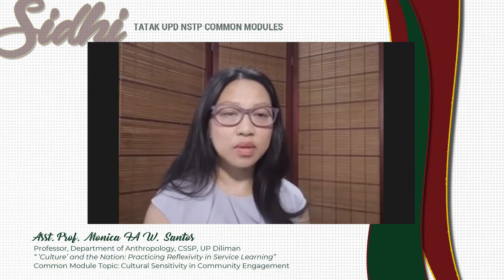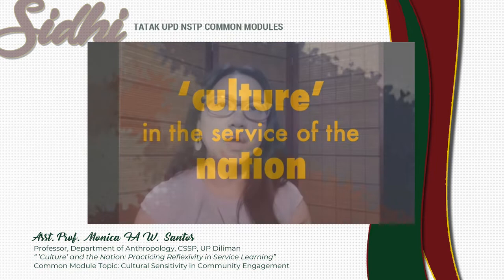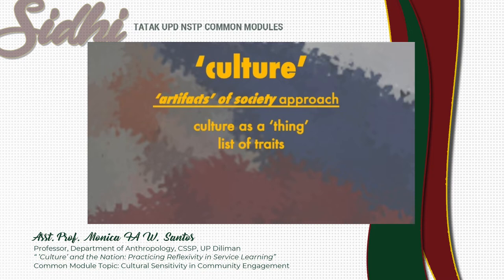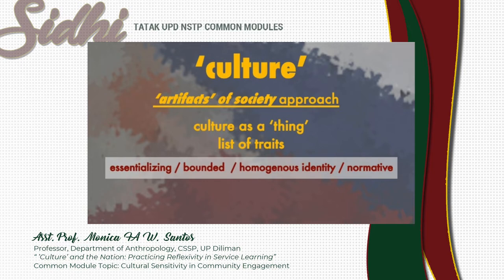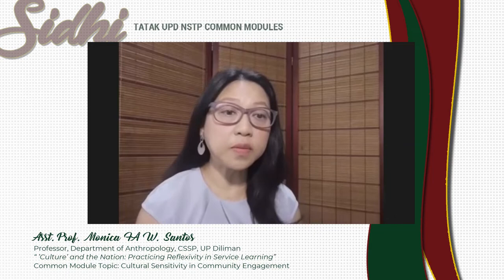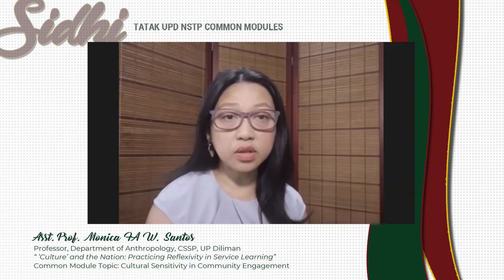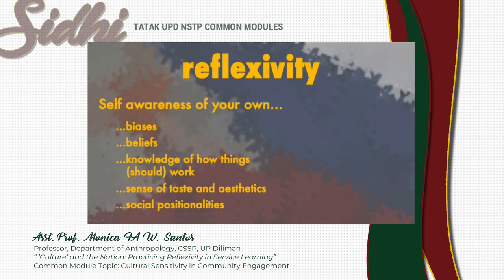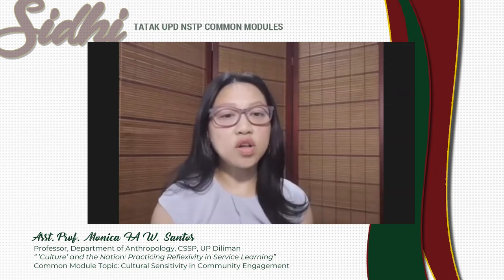SIDHI: Tatak UPD NSTP Common Module | Cultural Sensitivity | Asst. Prof. Monica F.A. W. Santos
Special Module Topic: 𝐂𝐮𝐥𝐭𝐮𝐫𝐚𝐥 𝐒𝐞𝐧𝐬𝐢𝐭𝐢𝐯𝐢𝐭𝐲 𝐢𝐧 𝐂𝐨𝐦𝐦𝐮𝐧𝐢𝐭𝐲 𝐄𝐧𝐠𝐚𝐠𝐞𝐦𝐞𝐧𝐭
Lecturer: 𝐀𝐬𝐬𝐭. 𝐏𝐫𝐨𝐟. 𝐌𝐨𝐧𝐢𝐜𝐚 𝐅𝐀 𝐖. 𝐒𝐚𝐧𝐭𝐨𝐬, Professor, Department of Anthropology, CSSP, UP Diliman
Presentation: '𝐂𝐮𝐥𝐭𝐮𝐫𝐞' 𝐚𝐧𝐝 𝐭𝐡𝐞 𝐍𝐚𝐭𝐢𝐨𝐧: 𝐏𝐫𝐚𝐜𝐭𝐢𝐜𝐢𝐧𝐠 𝐑𝐞𝐟𝐥𝐞𝐱𝐢𝐯𝐢𝐭𝐲 𝐢𝐧 𝐒𝐞𝐫𝐯𝐢𝐜𝐞 𝐋𝐞𝐚𝐫𝐧𝐢𝐧𝐠

Monica FA W. Santos trained in anthropology at the University of the Philippines Diliman and at the University of Illinois at Urbana-Champaign, specializing in socio-cultural anthropology, linguistic anthropology, and the anthropology of human movement. Her extension work includes projects that promote expressive cultures in the Philippines and in Southeast Asia, lectures on ethnographic methods including its possible applications for the preservation of expressive forms, and interdisciplinary research that interrogates development work conducted in poor communities in the country.  She teaches courses in social anthropology, social theory, and linguistic anthropology at the Department of Anthropology, University of the Philippines Diliman.